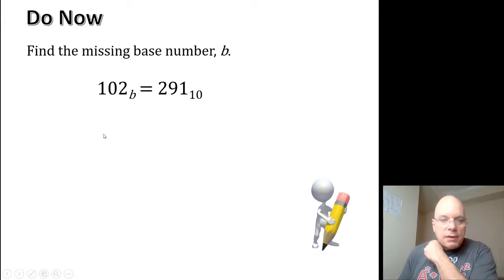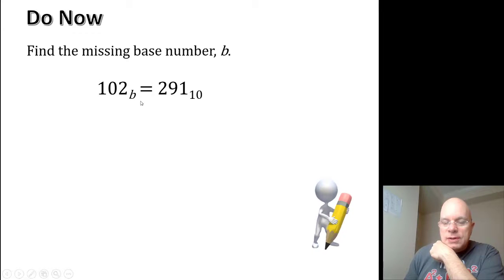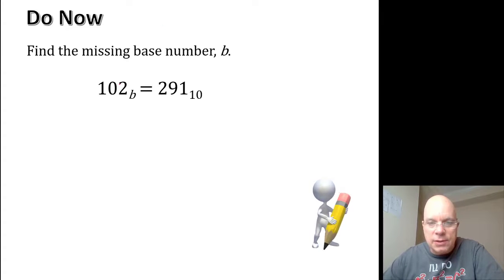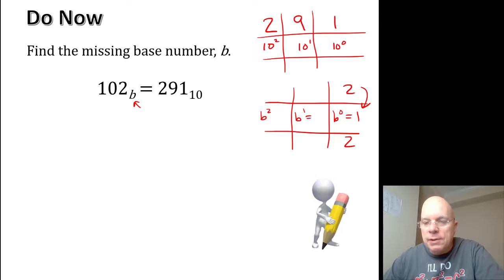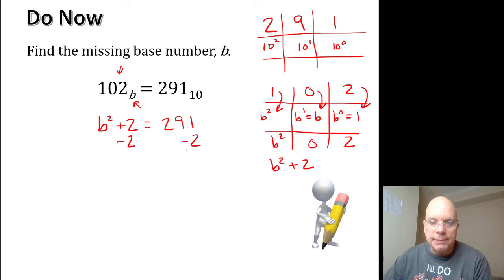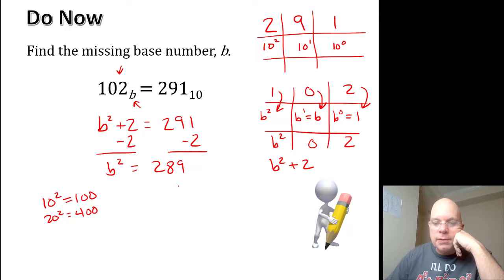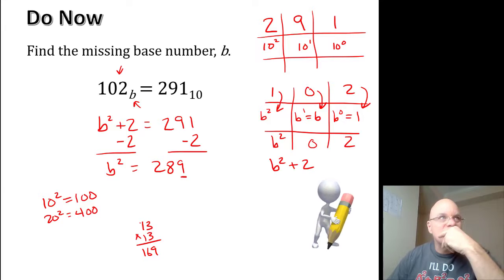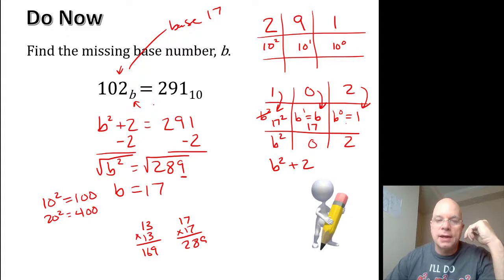9A 6 DN